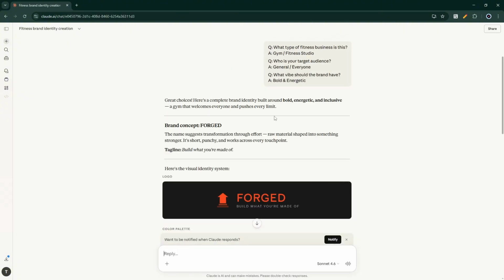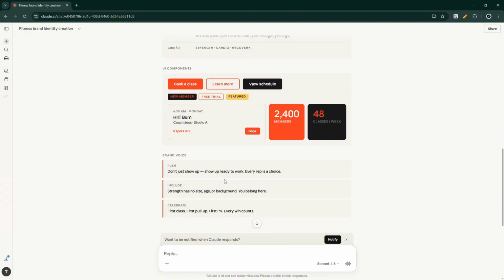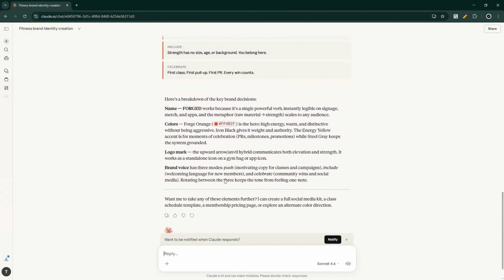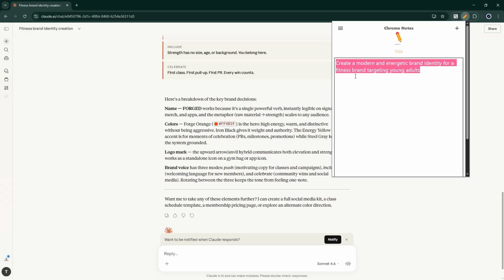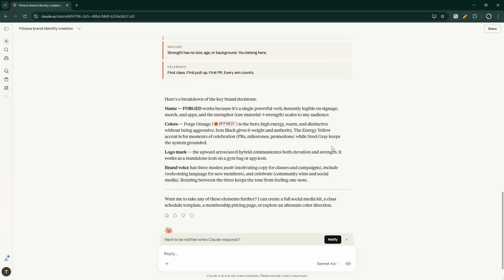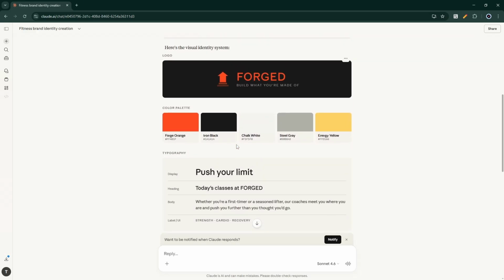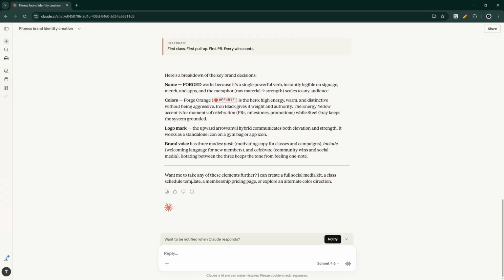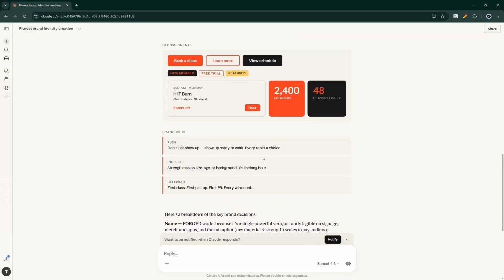How to Use Claude AI for Branding - Beginners Guide